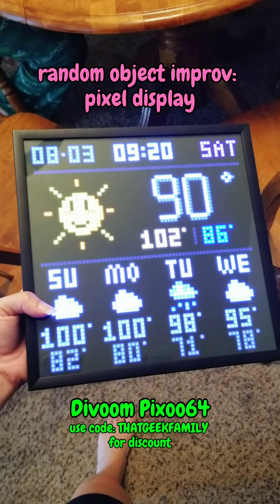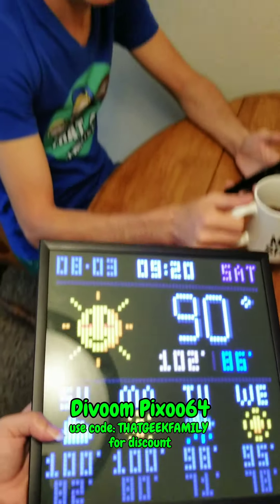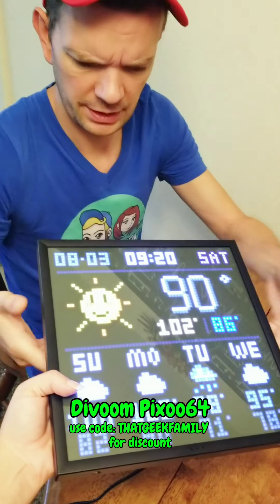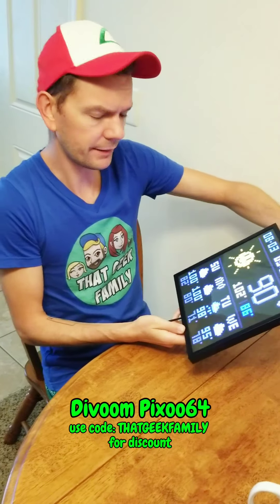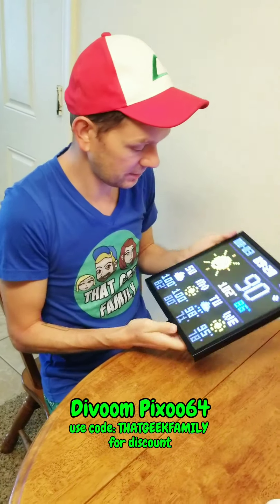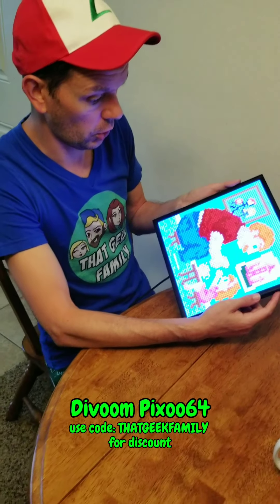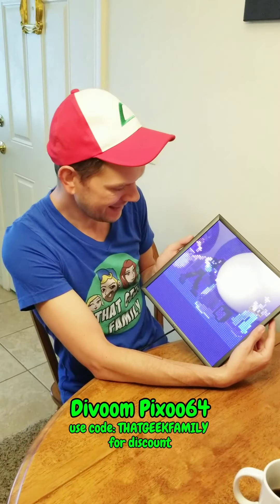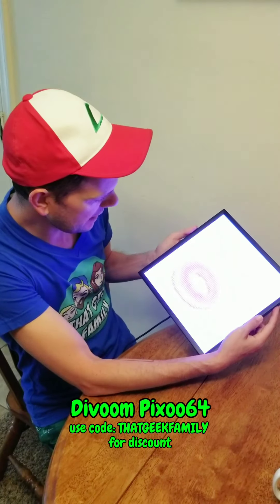random object improv: Divoom Pixoo64 Pixel frame